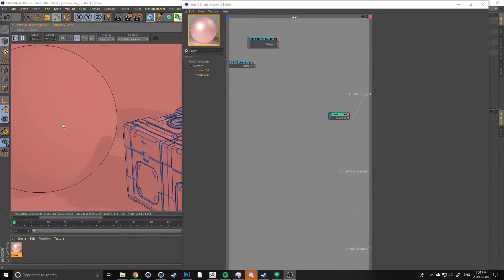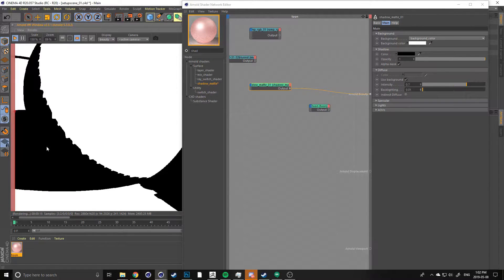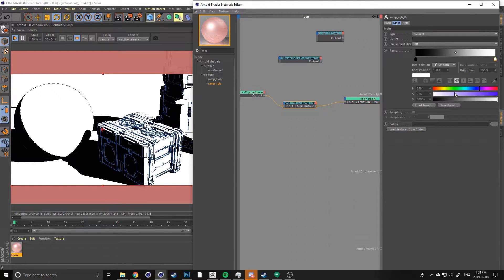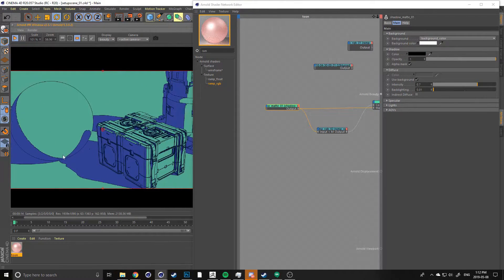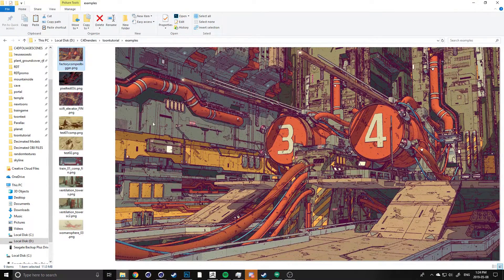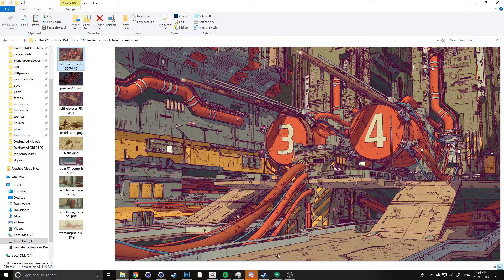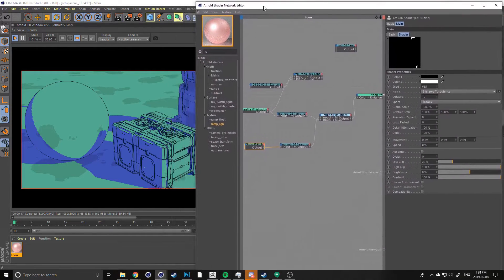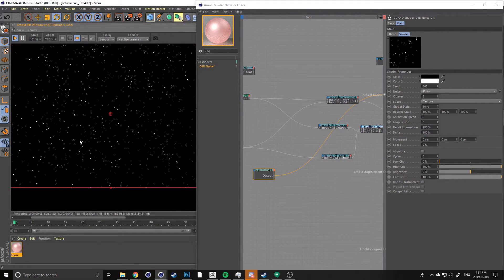Arnold Toon Shader Series | Part 2 | Customizing the shader.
In part 2 of this tutorial series I'll be going over how to use shadow mattes and c4d noise to create a fully customizable shader.